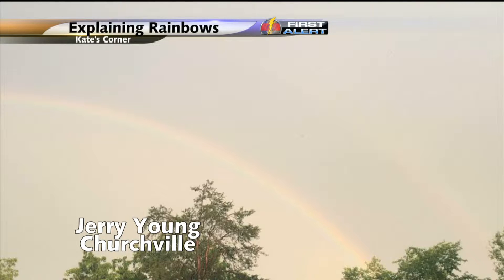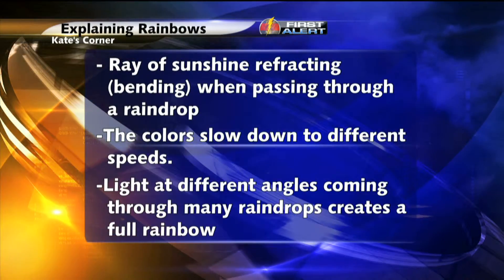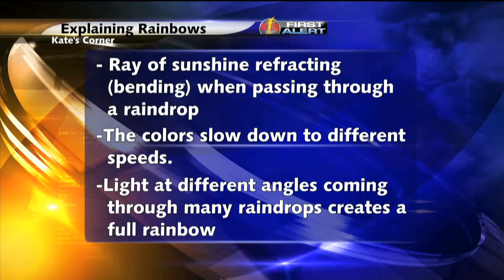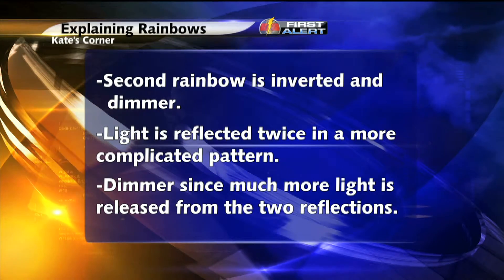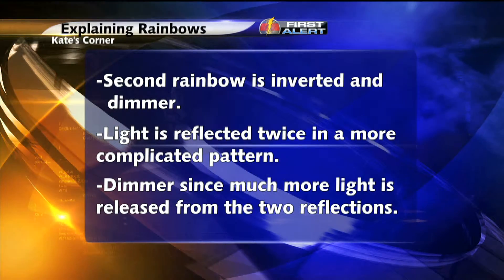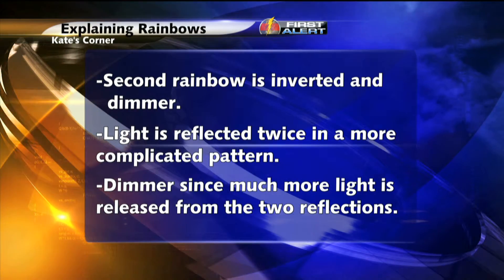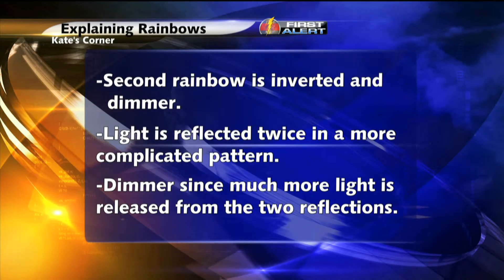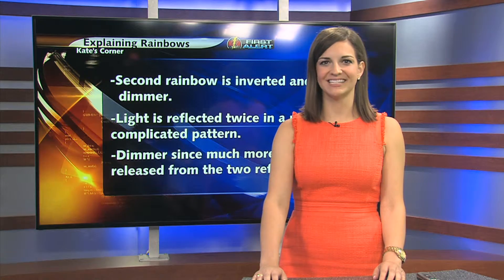Kate's Corner: Explaining Rainbows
What causes rainbows to form? Meteorologist Kate Mantych has the answer on this edition of "Kate's Corner"